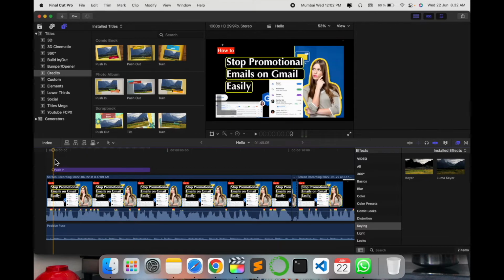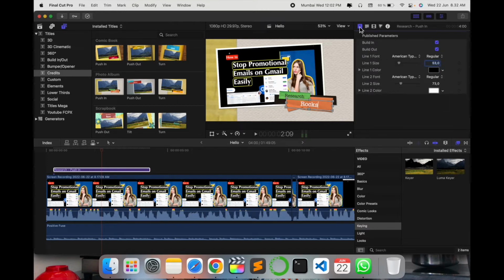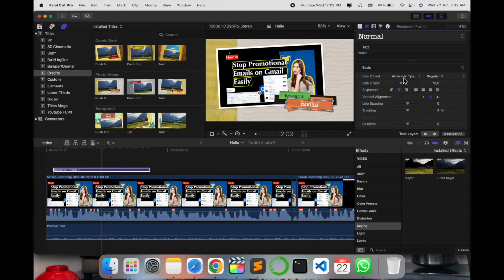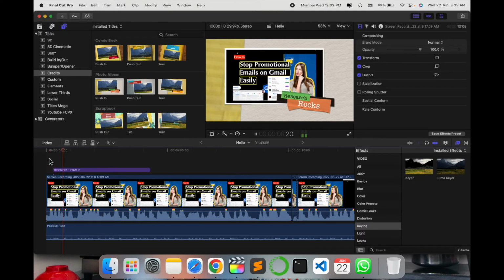Final Cut Pro X Made Easy Add Credits Like A PRO!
Learn how to easily add credits in Final Cut Pro X and create a stunning title credit roll for your video projects! In this step-by-step tutorial, we’ll walk you through the process of adding, customizing, and animating credits to make your video more professional and polished. Whether you're a beginner or just looking to improve your skills, this guide is perfect for getting started with Final Cut Pro. Watch and learn how to bring your credits to life today!